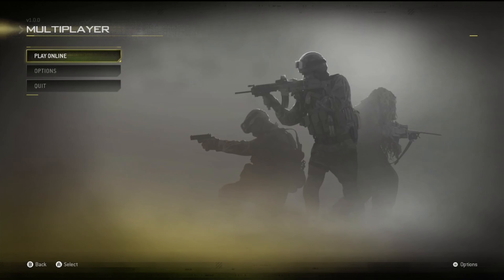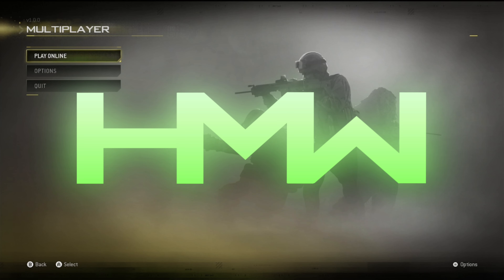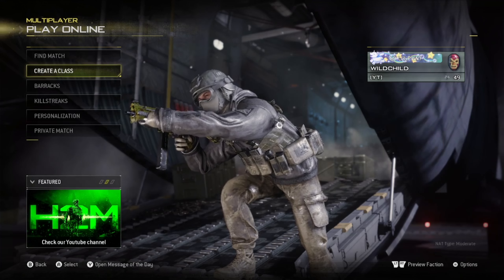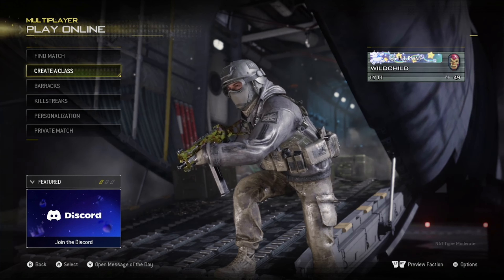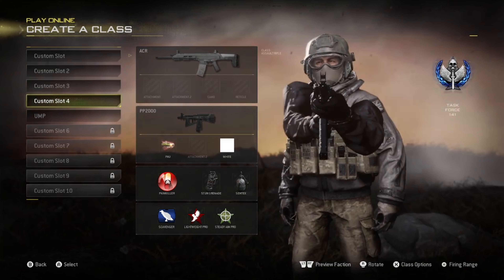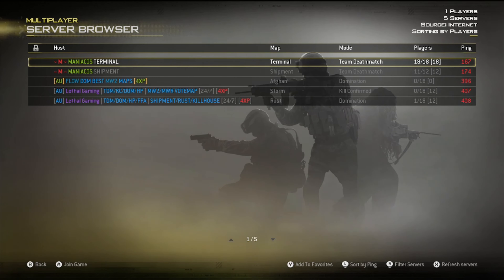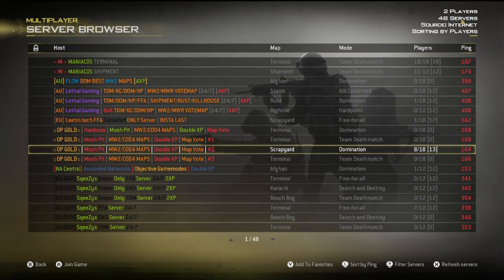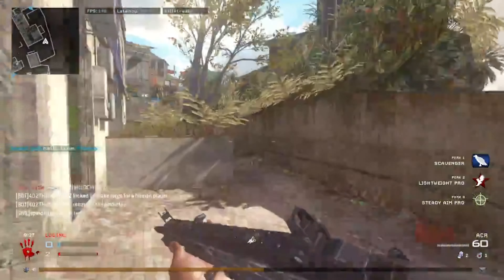NEW MW2 REMASTERED MULTIPLAYER UPDATE / HMW GAMEPLAY & PATCH NOTES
Today we take a look at HMW, and go over all the new changes with this release.

PATCH NOTES:

+New
 - Brand New Launcher: Introducing our new launcher with a sleek interface and automated downloads for a seamless experience.
 - New Master Server: The new master server is live, providing even more servers and a smoother experience.
 - Our brand new open sourced code
 - Voice-Chat: have the old family friendly gaming sessions
 - Map Voting after the match is fully functional now, including intermission time.

+Quality of Life (QOL)
 - Server Persistence: No more getting kicked out of a server post-match.
 - Server Browser: The server browser now correctly places you into the intended server. (Sorting to be fixed, ASAP)
 - Map rotations now work as intended
 - Server Browser Paging
 - Updated Server Browser Network Protocol

+Weapons & Guns
 - Weapon Balancing: All weapon values have been adjusted to match MW2 2009.
 - The foregrip now works as intended
 - Magnum akimbos reload faster than a single magnum
 - Players are invisible when being looked at through glass with a thermal sight
 - Switching to your sidearm is now faster than reloading
 - Predator Missile now working, Sounds + Boosting the rocket

+Bug Fixes
 - Hardpoint Timer: Fixed an issue where the timer would not stop when occupying the hardpoint.
 - Headquarters Timer: Fixed an issue where the timer would not stop when occupying the HQ.
 - CTF Spawn Issue: Resolved the problem of spawning outside the map in Capture The Flag (CTF) mode.
 - Claymore Detonation: Fixed an issue with the unintended blast radius
 - Floating Bodies: Reduced the occurrence of floating bodies in-game.
 - Changed DVAR var to disable glow while we investigate other lighting issues
 - MOTD no longer boots you back to the title screen (LUI error).

+Perks
 - Bling Pro: Bling Pro now functions with all secondary weapons.
 - Scavenger works with launchers